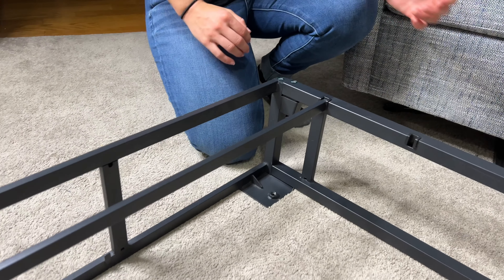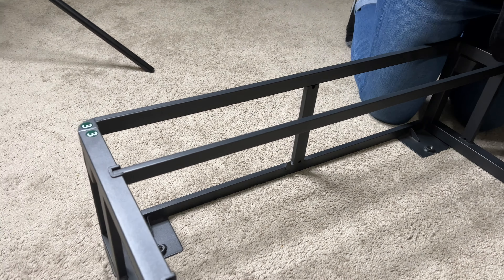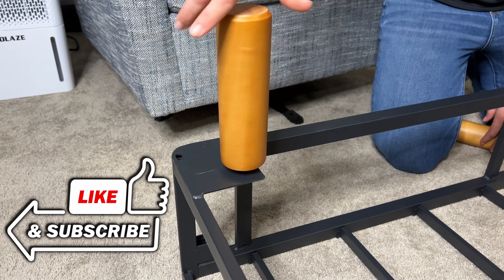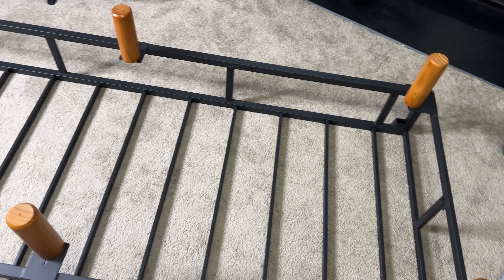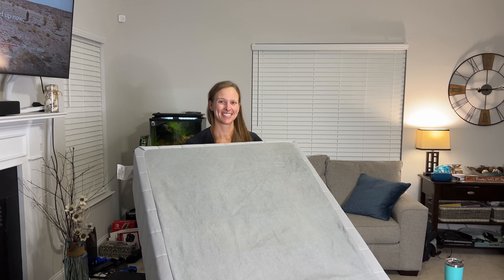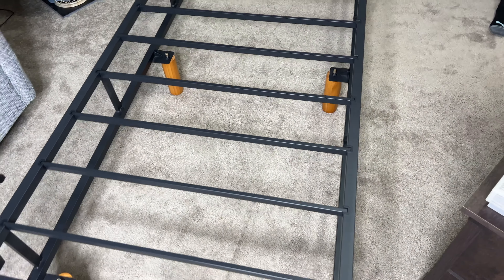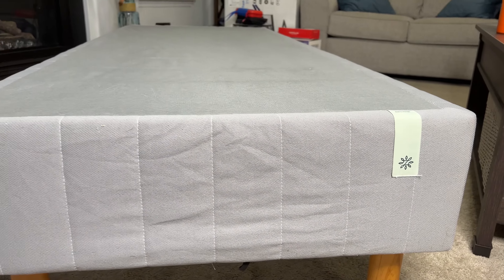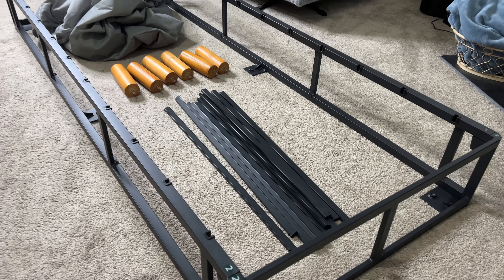Zinus Justina Bed Frame Assembly & Review (Narrow Twin)